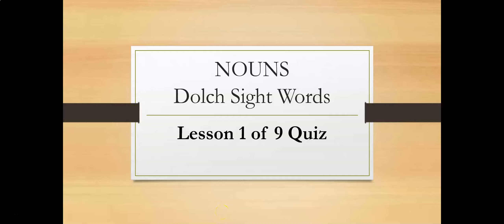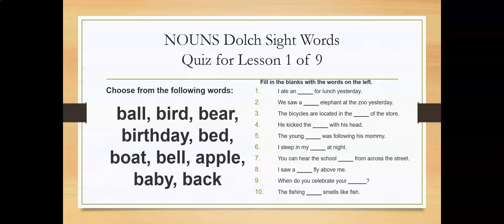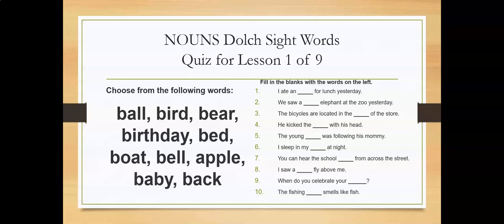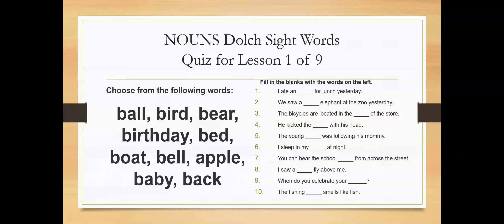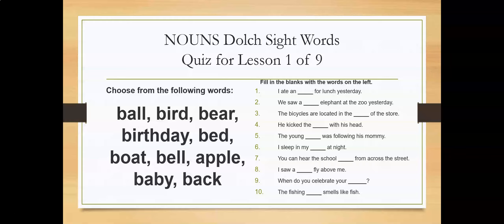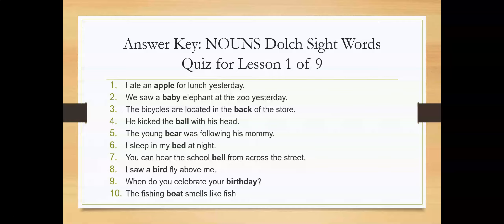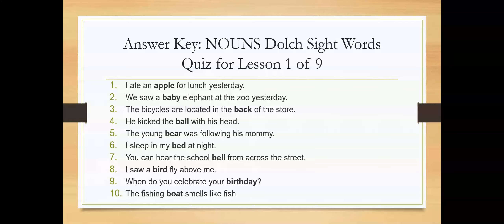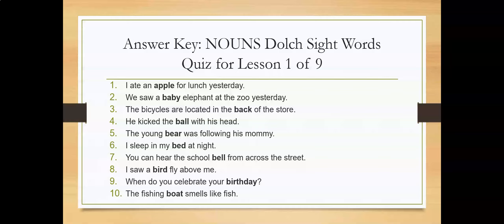Dolch Sight Words English Vocabulary Nouns Quiz 1 of 9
English Learners! Increase your basic English vocabulary with Dolch Sight Words English Nouns Vocabulary Quiz 1 of 9. Enhance your American English vocabulary with this Dolch Sight Words activity.